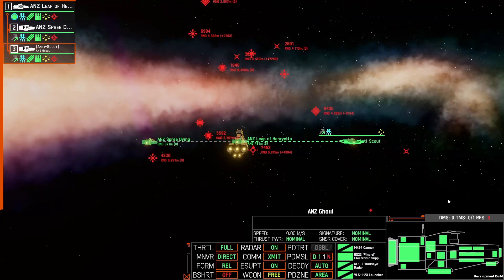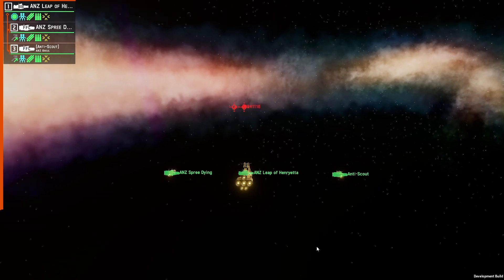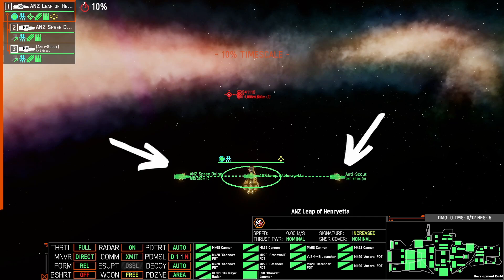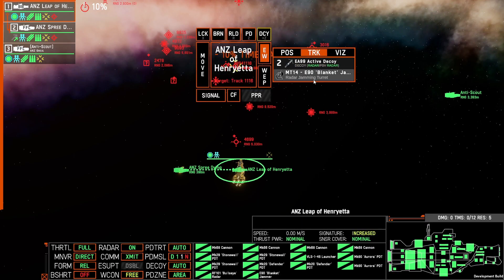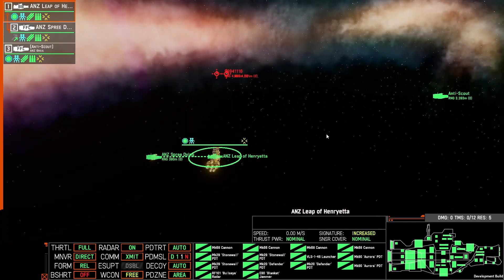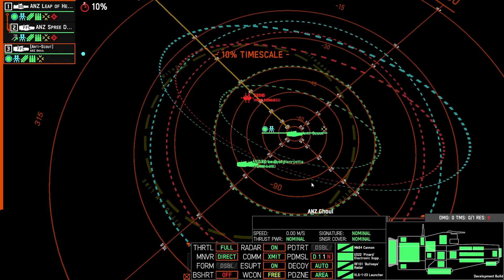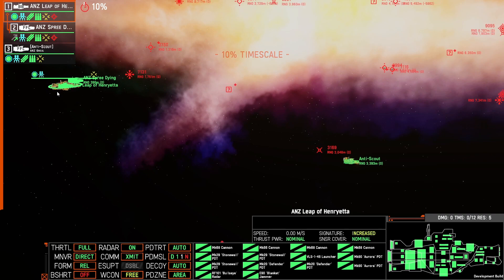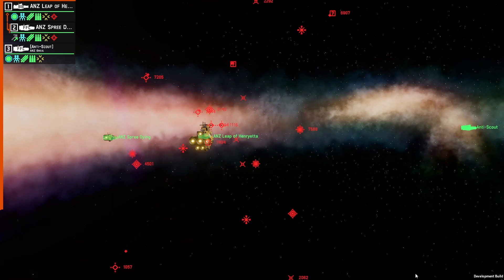The Offset Scout | Tutorial | NEBULOUS: Fleet Command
This video will go through the offset scout technique and why you might want to use it to help combat radar jamming.

Recorded with patch 0.2.2.38.

Timestamps:
00:00 Introduction
00:21 Why you might want to use it
01:20 The likely scenario
03:31 How the offset scout helps, a demo
04:22 What next
06:02 Complexities of use
08:26 Countering offset scouts
09:47 Outro